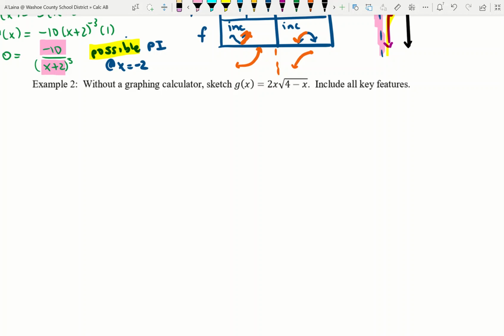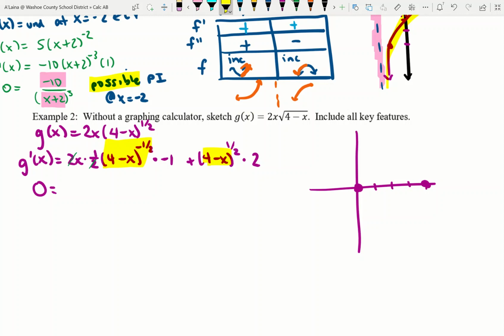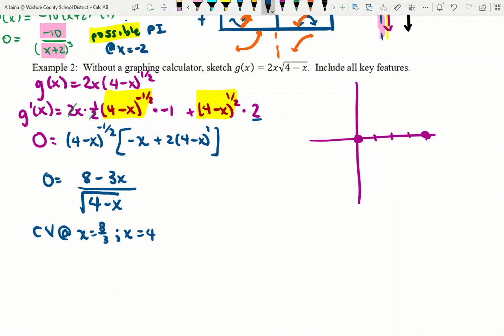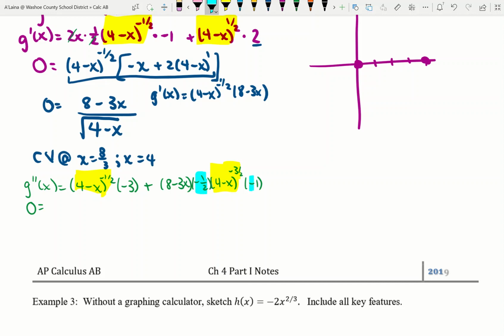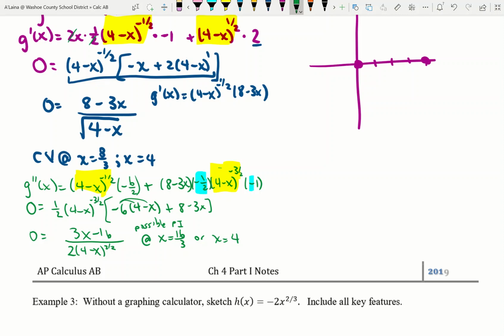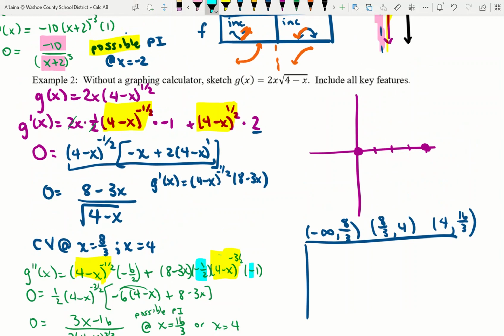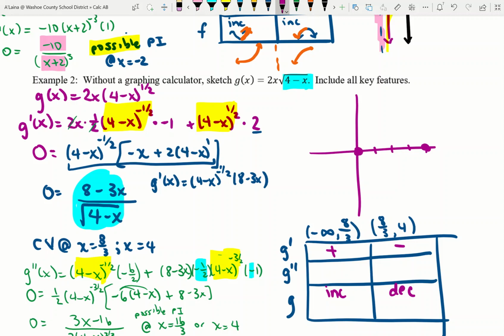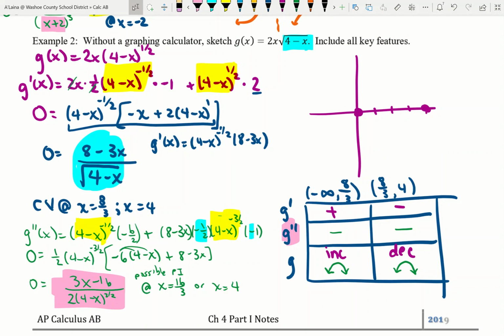Calc 4 3 Notes Part 2